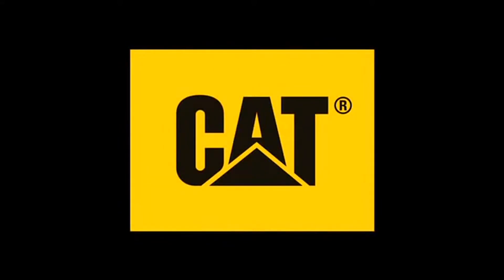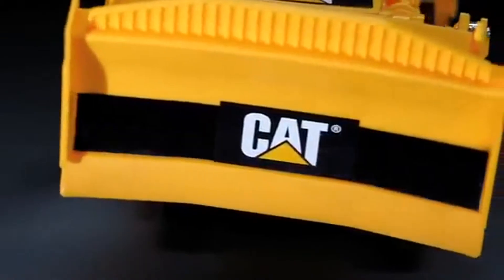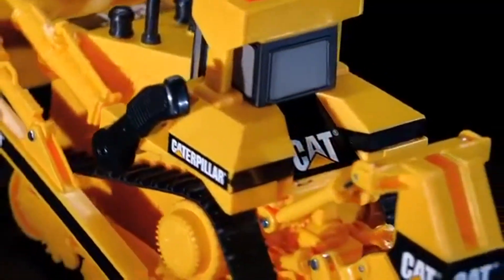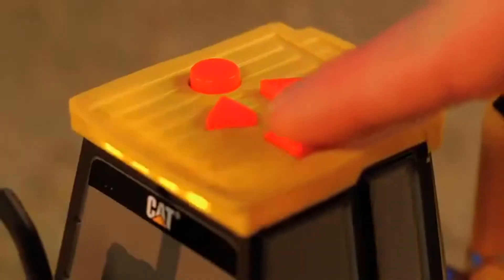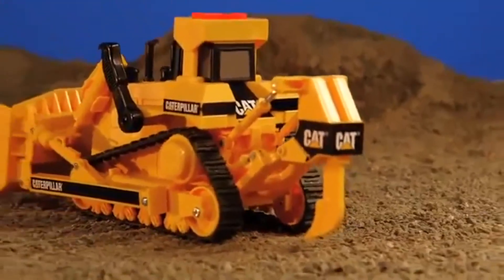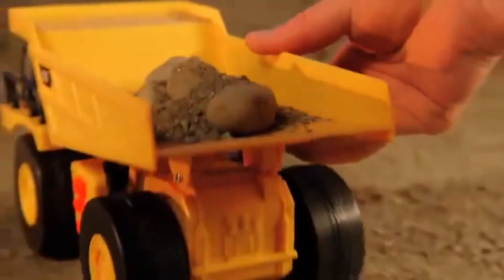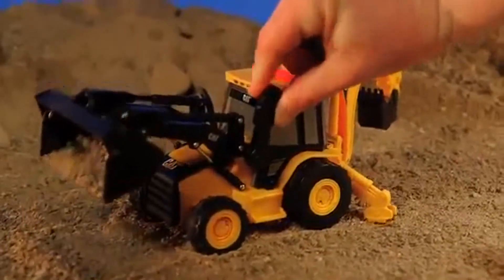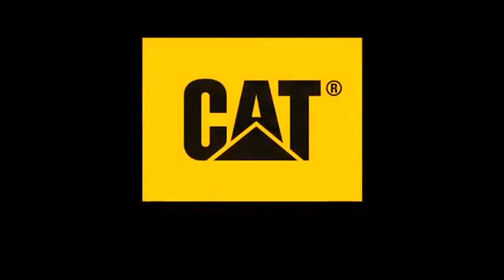Большая строительная техника Cat на Р\У, Toy State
Игрушечная строительная  техника Toy State выполнена из высококачественного материала и является точной уменьшенной копией настоящей строительной техники CAT.